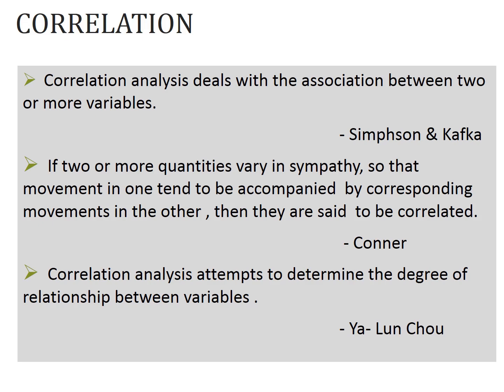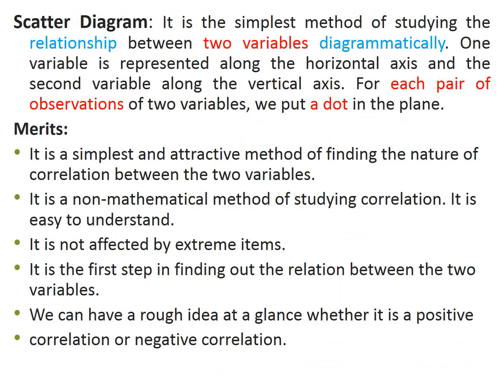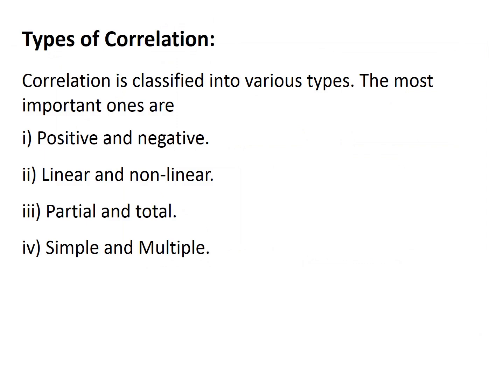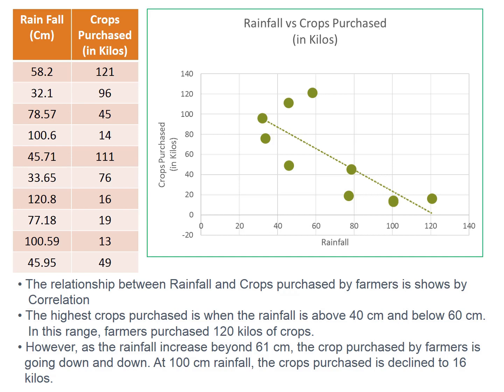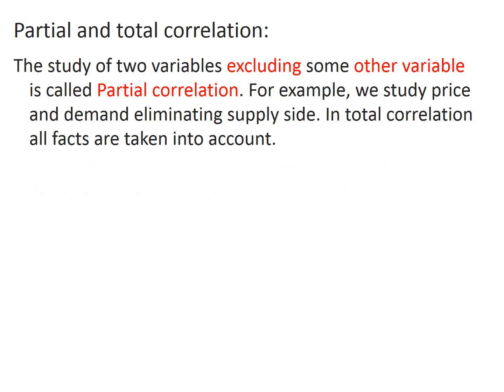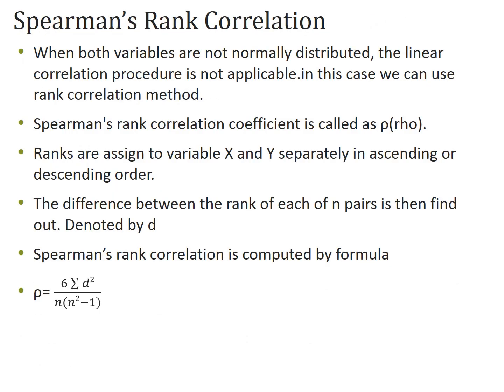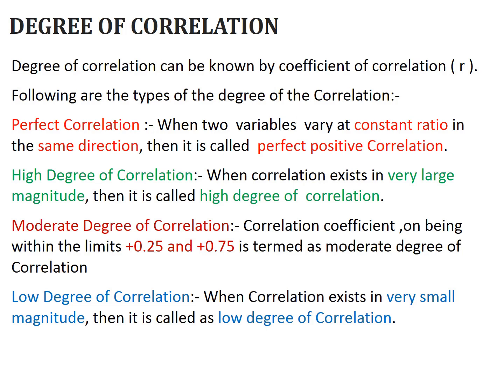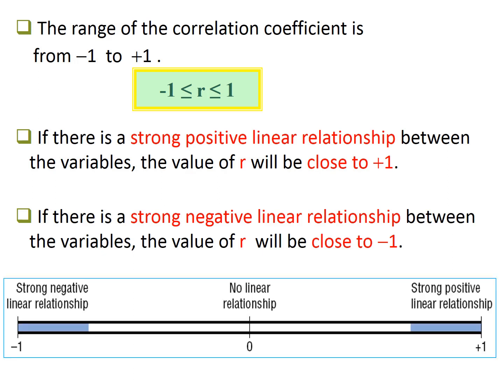Correlation Analysis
Introduction to Correlation Analysis
Lecture By:Prof.S.S.Nikam,K.K.Wagh College of Agriculture,Nashik